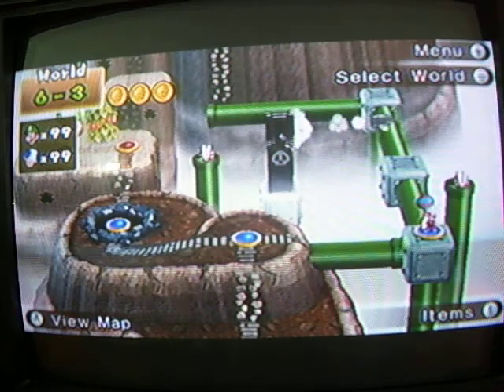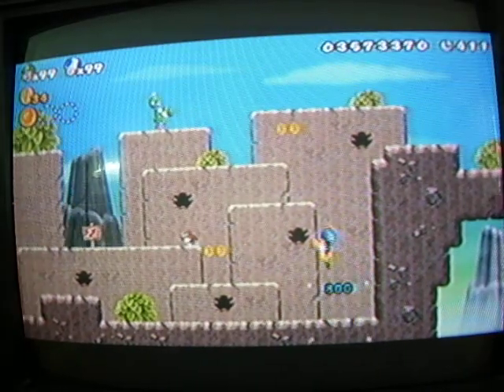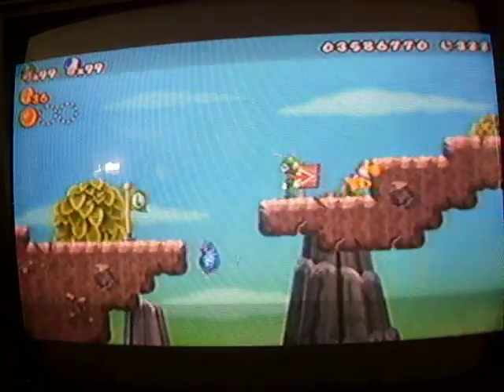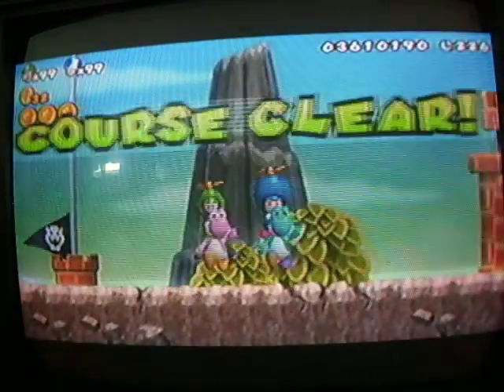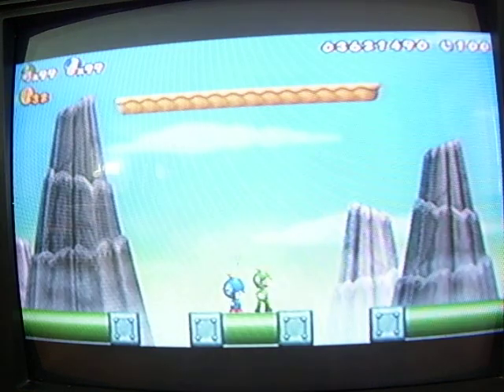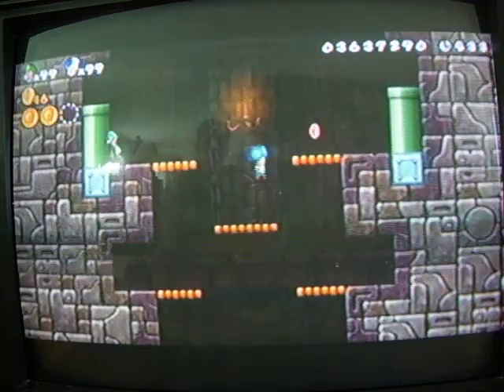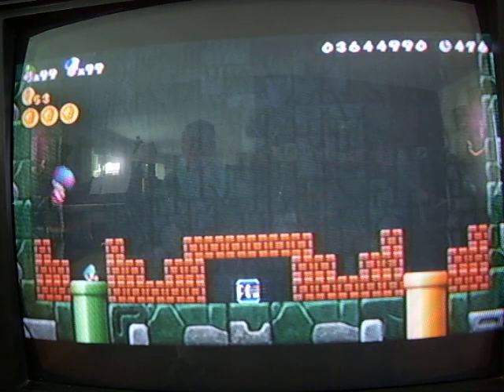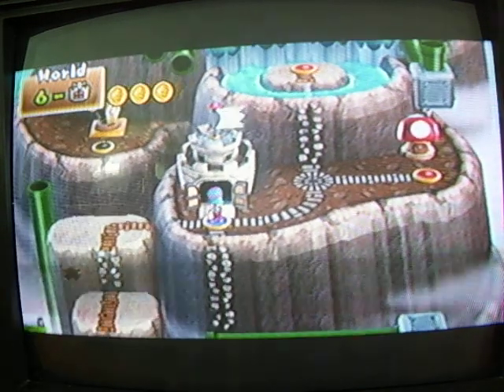Let's play New Super Mario Bros. Wii: 6-4 to 6-Tower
YOSHIIIIIIIIIIIIII! Also, MetallicToad's revenge was released, but kind failed at first. Not nearly as good as mine where I picked him up threw him and lost his power all at the same time as saying let's NOT.